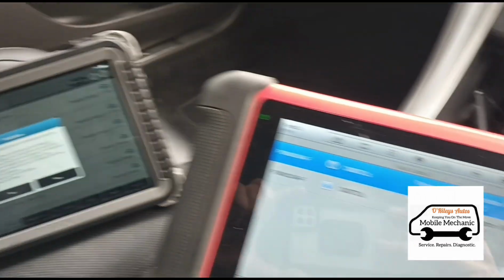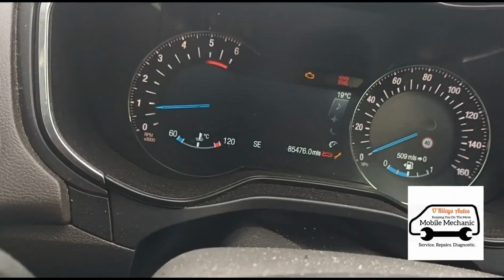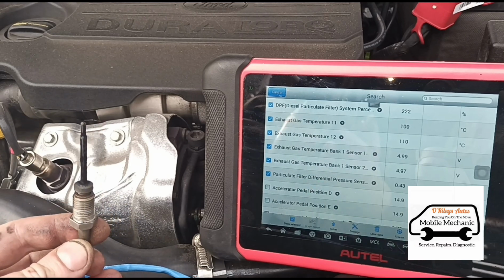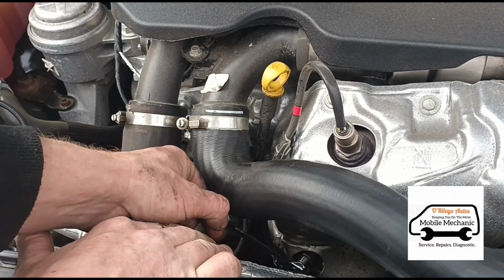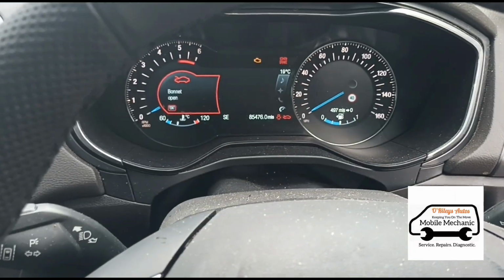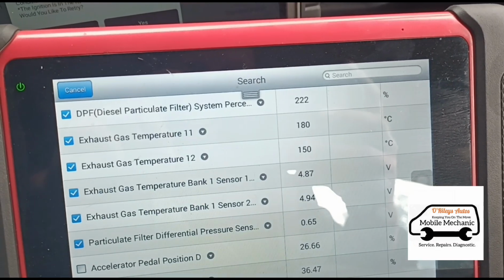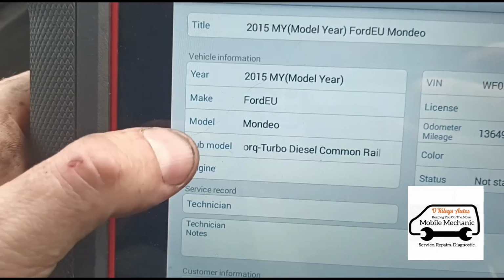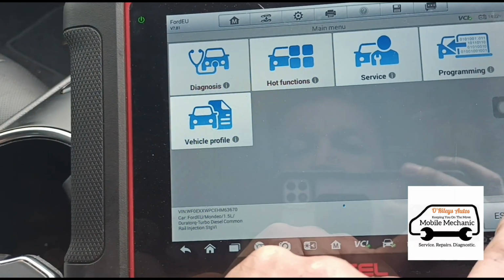Ford Mondeo 1.5 Tdci HDi P0546:00-EC P2463:00-EC P246C:00-EC Exhaust Gas Temperature Sensor 1 & DPF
euro 6 diesel mondeo with EGT sensor faulty and blocked DPF.